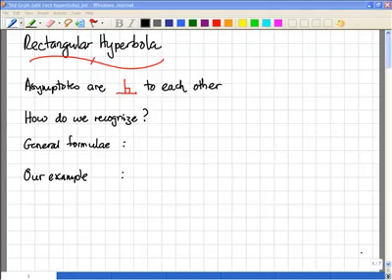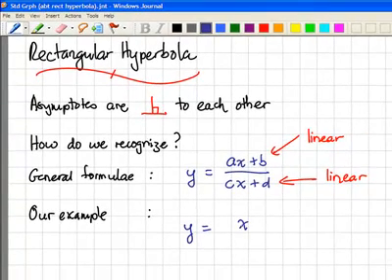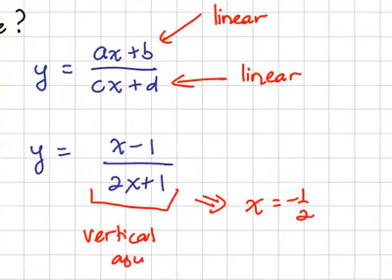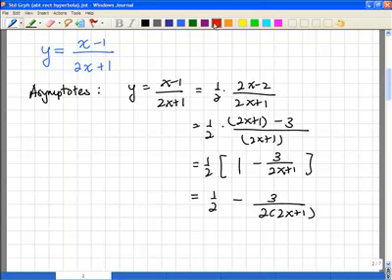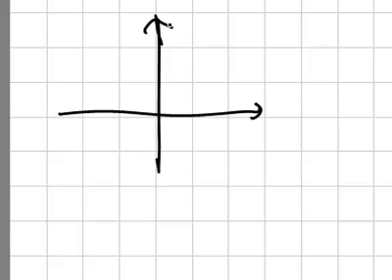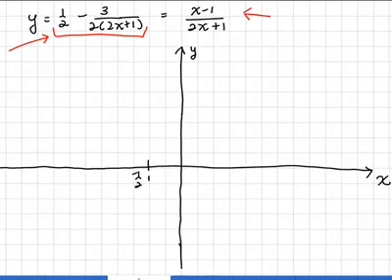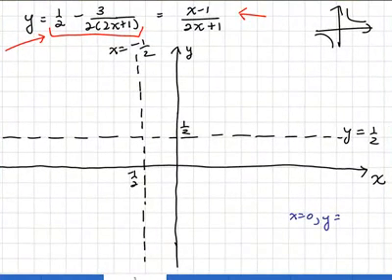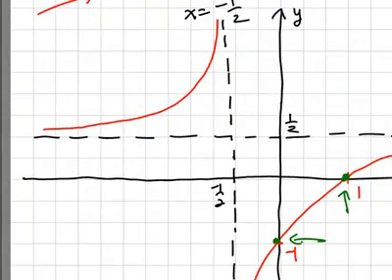Rectangular Hyperbola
Drawing the rectangular hyperbola with the asympotes at right angles with one another.